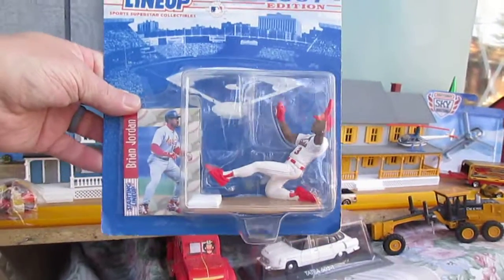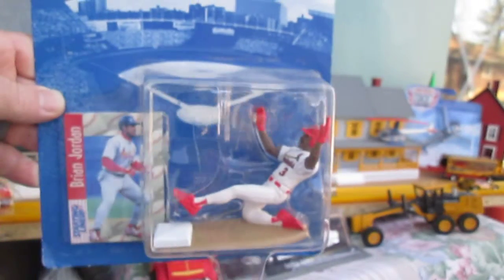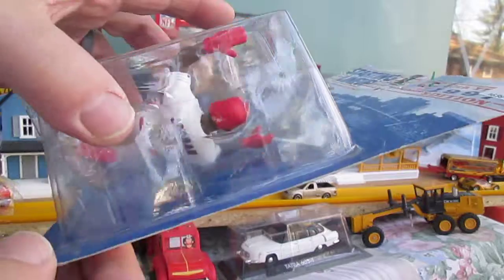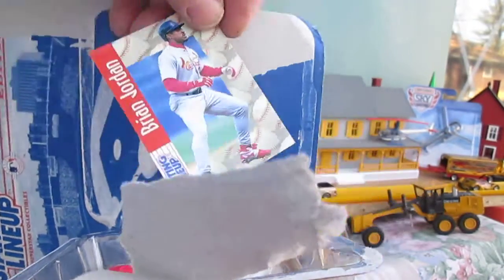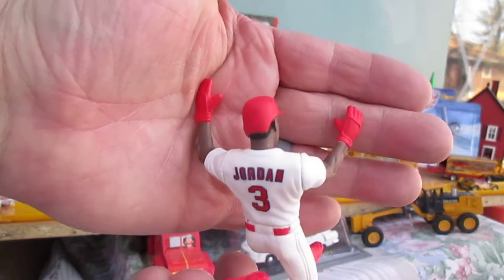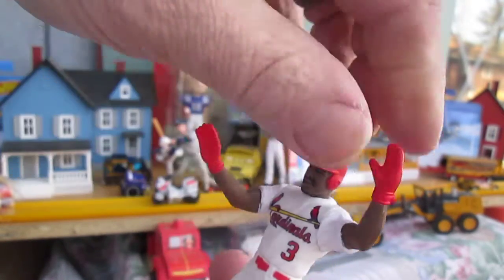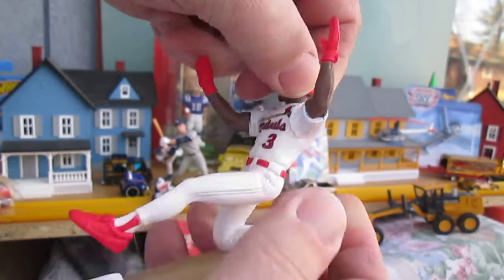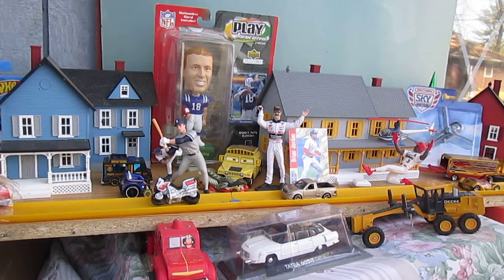Brian Jordan MLB St. Louis Cardinals Kenner Starting Lineup Baseball Action Figure Unboxing & Review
Watch as i add another cool SLU pose to the Timmys10again toy collection.